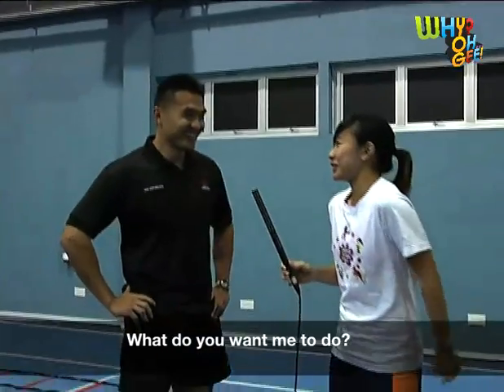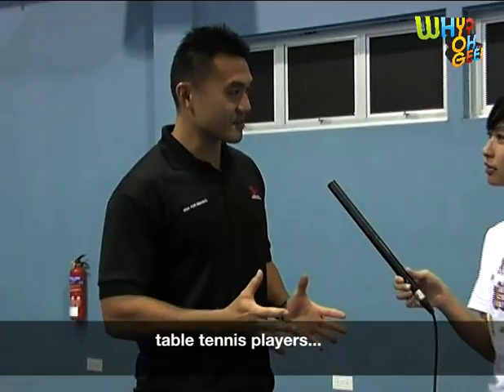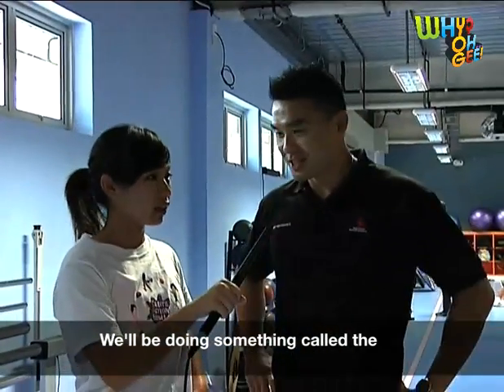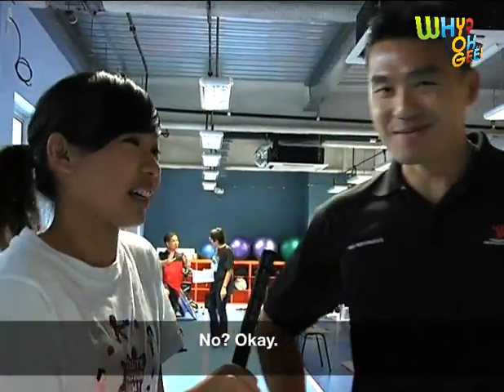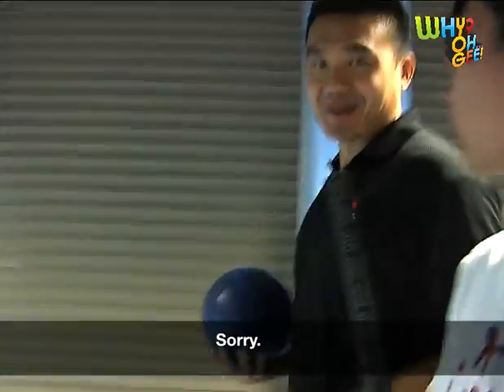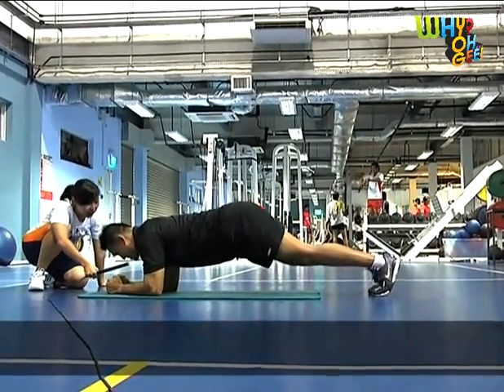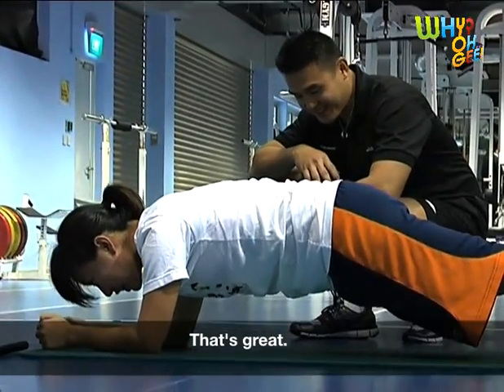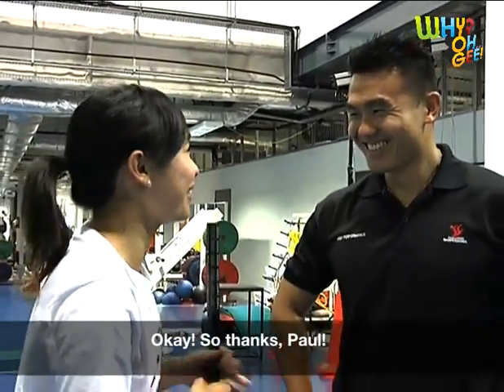Sports Career - Strength & Conditioning pt2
Strength and Conditioning Coach Paul Wee shares with us his work and puts Amanda through his rigorous training. for the full stories.